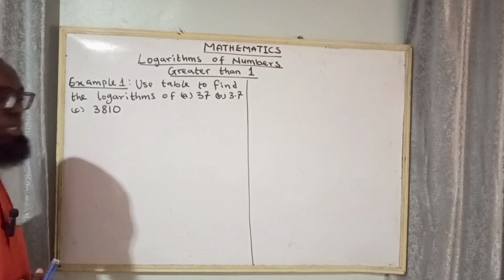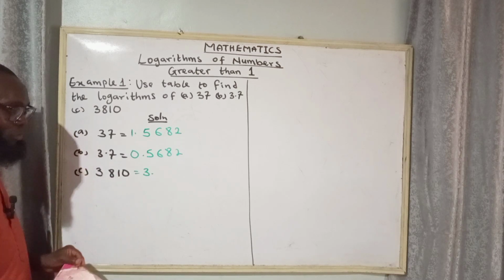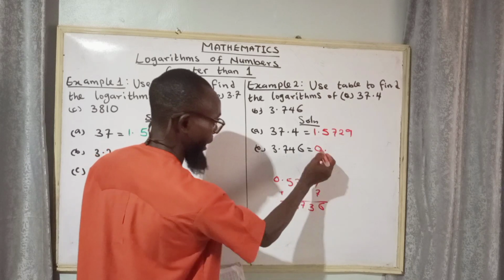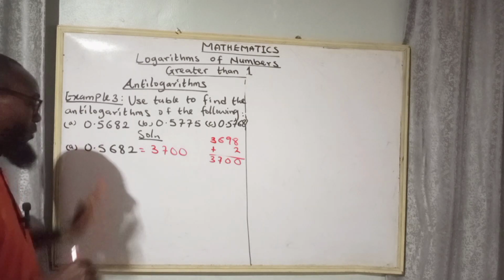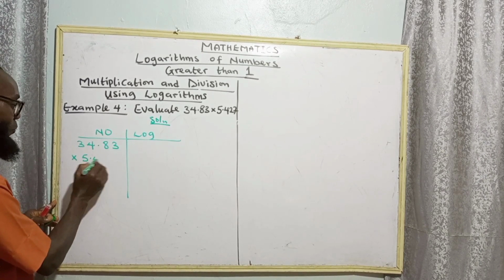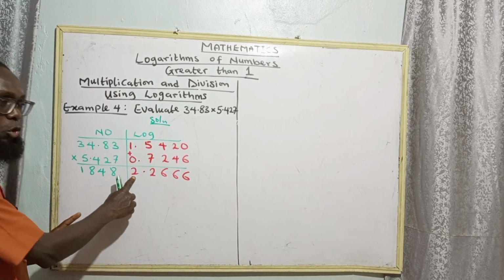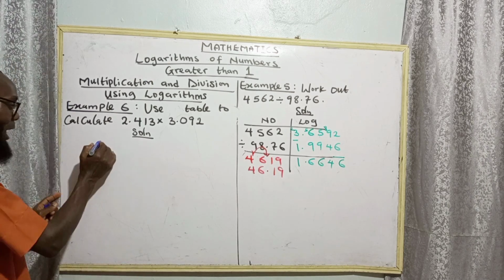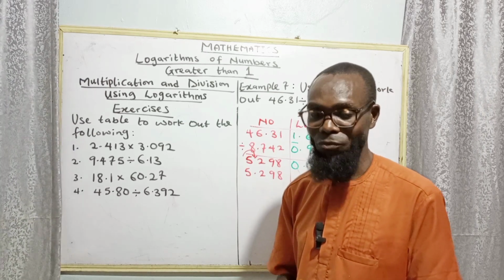Logarithms of Numbers Greater than 1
Logarithms are mathematical functions that play a crucial role in various fields of science, engineering, and mathematics. When dealing with numbers greater than one, logarithms offer several important properties and applications. Here's a description of logarithms for numbers greater than one:

1. Definition: A logarithm of a number greater than one, denoted as log_b(x), is a mathematical operation that tells you the exponent to which a specific base 'b' must be raised to obtain the given number 'x'. In other words, it answers the question: "To what power must I raise 'b' to get 'x'?"

2. Bases: Logarithms can have different bases, with common choices being base 10 (common logarithm) and base 'e' (natural logarithm, where 'e' is approximately 2.71828). Logarithms can be computed for any positive base greater than one.

3. Relationship to Exponents: Logarithms are closely related to exponentiation. The logarithmic expression log_b(x) = y is equivalent to the exponential equation b^y = x. This duality between logarithms and exponents is fundamental in solving exponential and logarithmic equations.

4. Scaling and Proportional Growth: Logarithms are often used to analyze and understand data that exhibit exponential or proportional growth. When you plot data on a logarithmic scale, exponential growth becomes linear, making it easier to identify patterns and trends, especially in scientific and financial contexts.

5. Orders of Magnitude: Logarithms help us express numbers in a more manageable way, particularly when dealing with large or small values. They enable us to work with orders of magnitude, making it easier to compare and understand quantities that vary significantly in size.

6. Precision in Calculations: Logarithms can enhance the precision of calculations, especially when dealing with very large or very small numbers. They help reduce the range of values and make calculations more manageable.

7. Applications: Logarithms find applications in various fields, such as science, engineering, finance, computer science, and information theory. They are used in areas like earthquake magnitude measurement (Richter scale), pH measurement, interest rate calculations, and data compression algorithms.

8. Logarithmic Properties: Logarithms have several useful properties, including the product rule (log_b(xy) = log_b(x) + log_b(y)), the quotient rule (log_b(x/y) = log_b(x) - log_b(y)), and the power rule (log_b(x^a) = a * log_b(x)), which simplify complex calculations.

In summary, logarithms are powerful mathematical tools that enable us to work with exponential relationships, analyze data more effectively, and simplify calculations involving numbers greater than one. Their versatility and wide range of applications make them an indispensable part of mathematics and science.